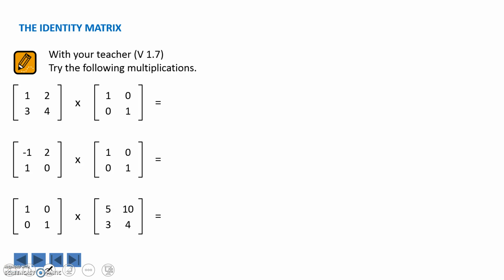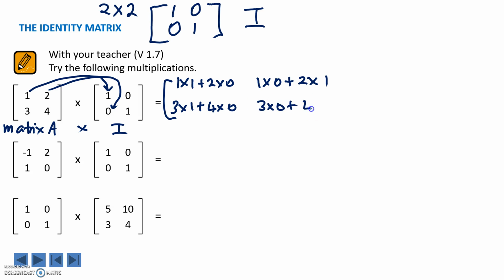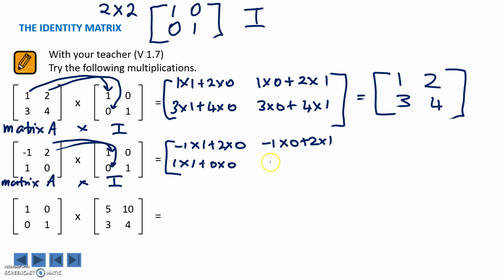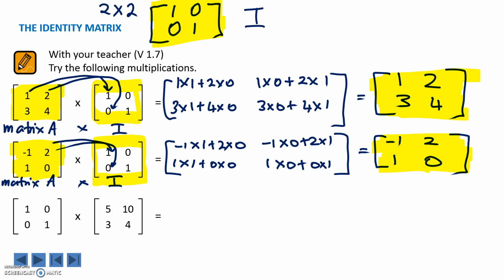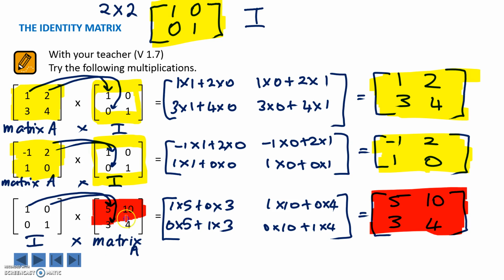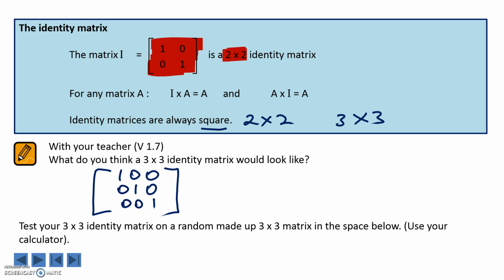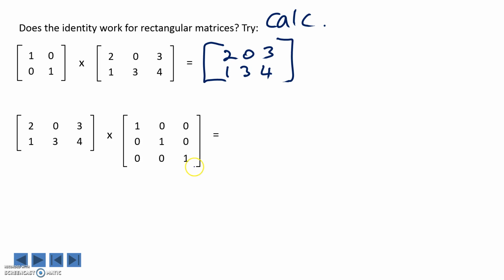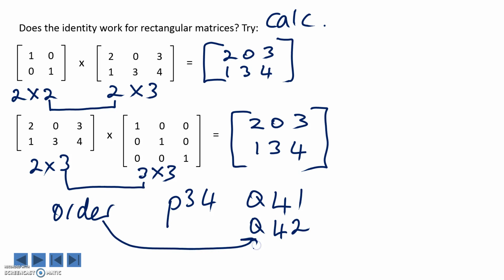9. Identity matrices